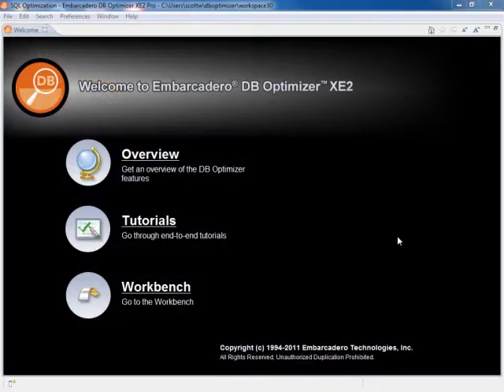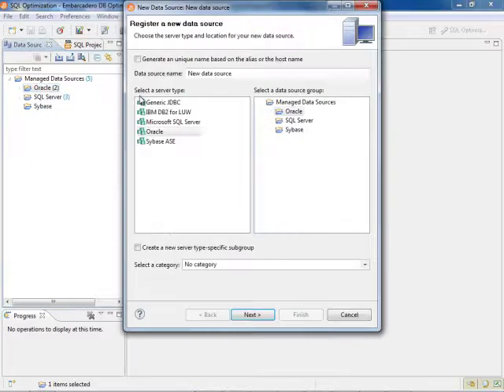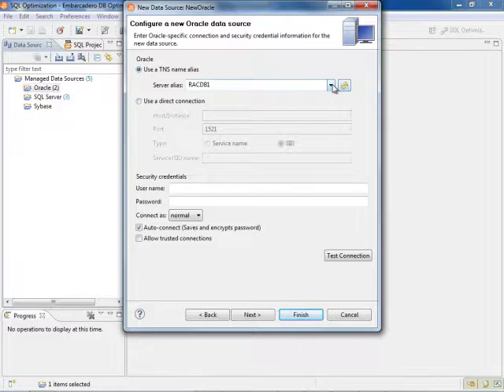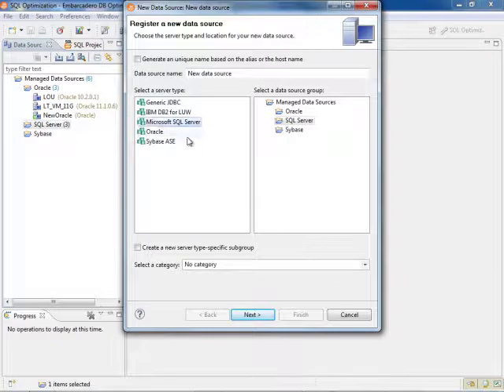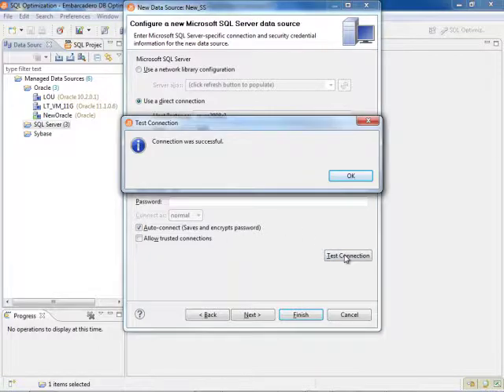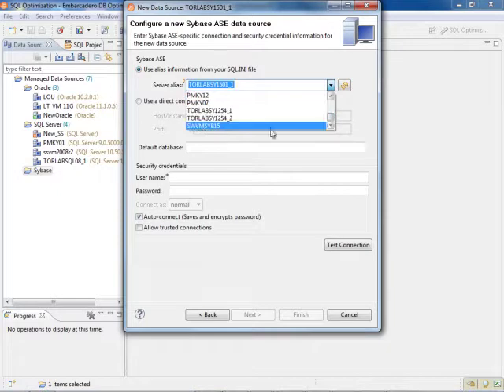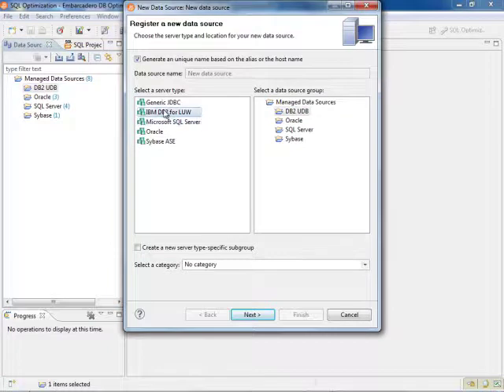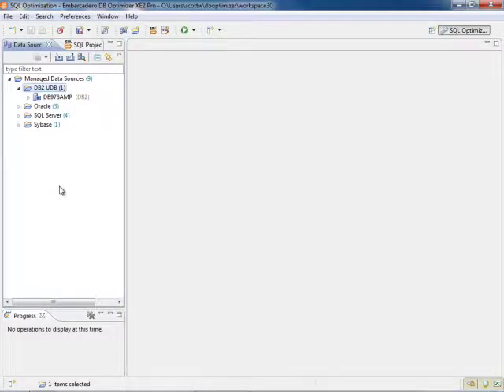How to Register Oracle and SQL Server Data Sources from a Single Performance Optimization Tool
How to Register Oracle, SQL Server, Sybase and DB2 Data Sources from a Single Performance Optimization Tool.